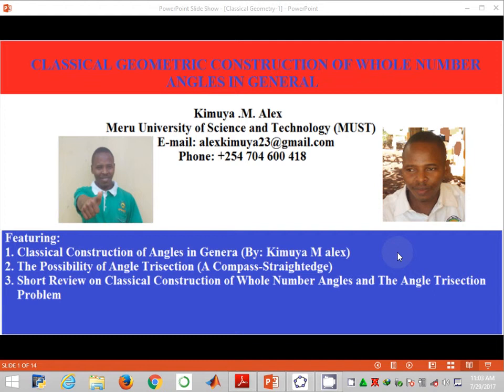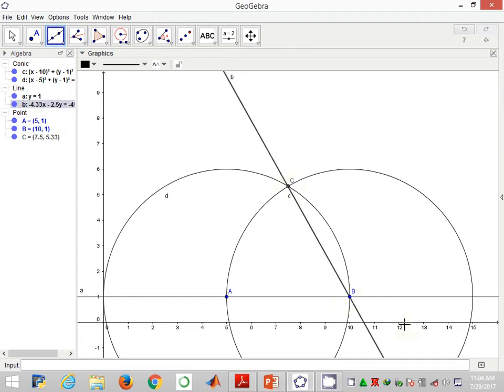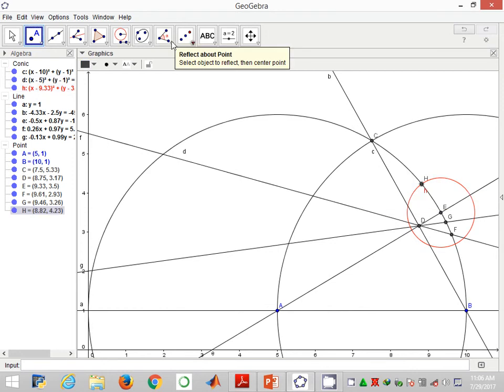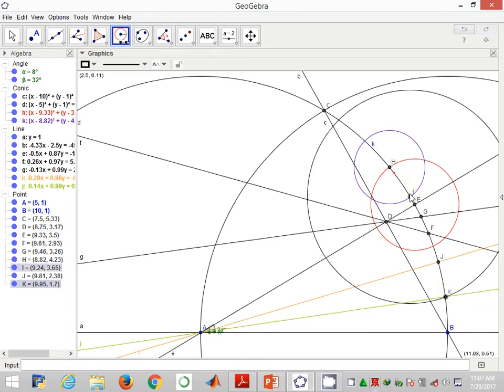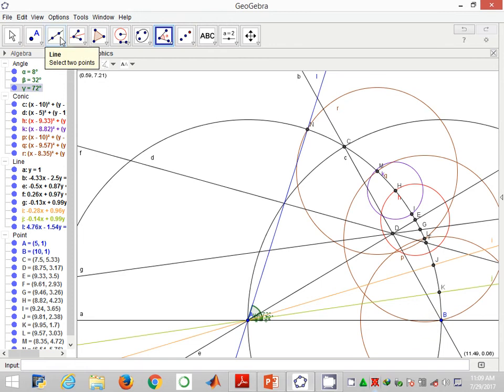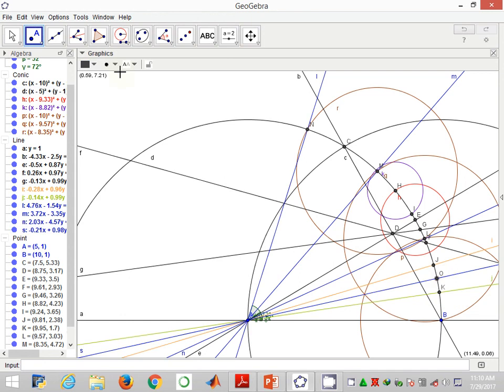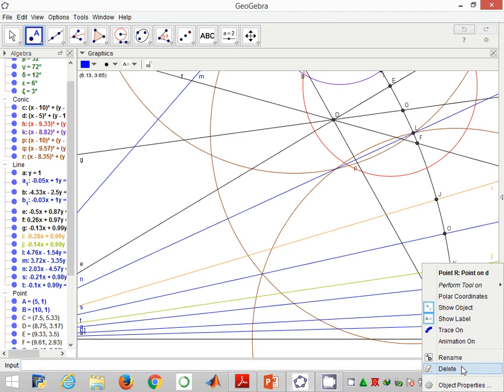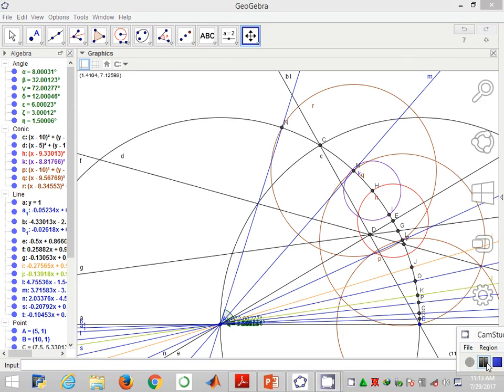Construction and Trisection of 72 degrees Angle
This video shows how to construct and trisect and angle of 72 degrees, as well as the construction of those angles multiples of 72.